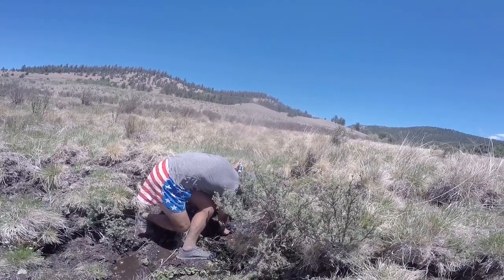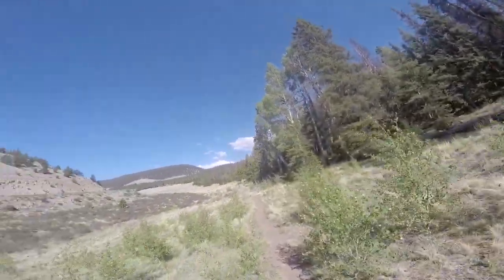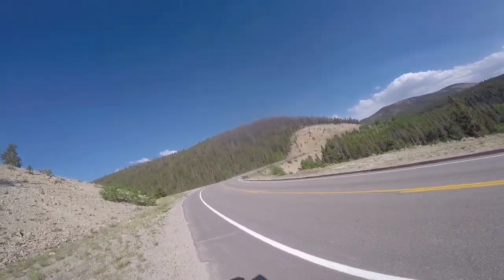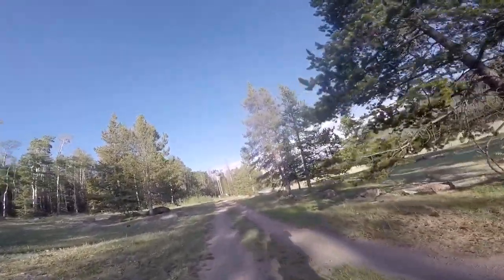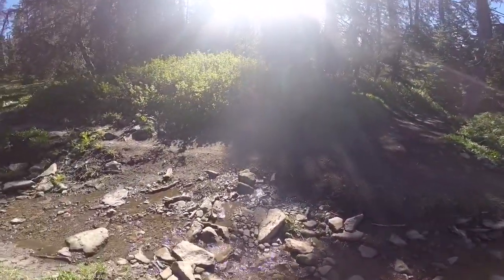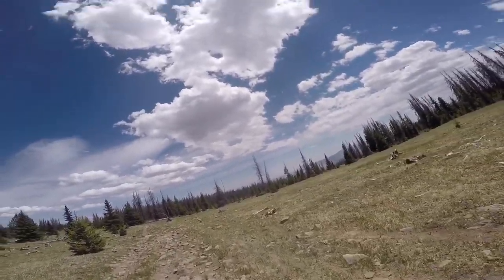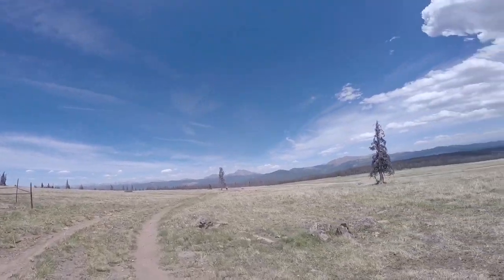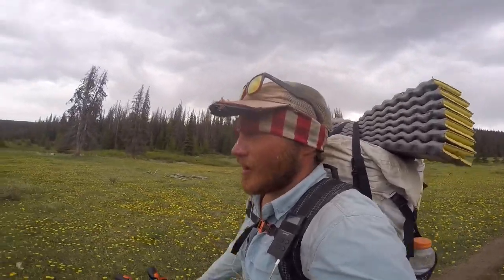CDT 2018 thru home: Lake City to Salida Part 2